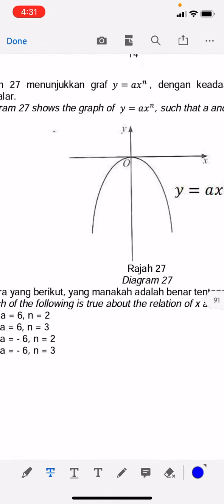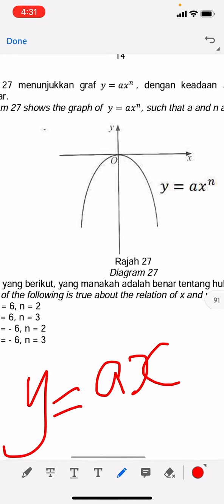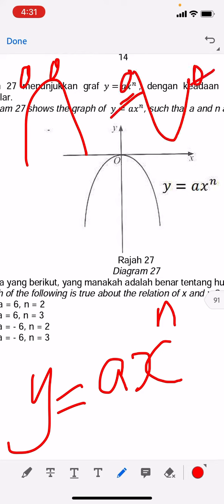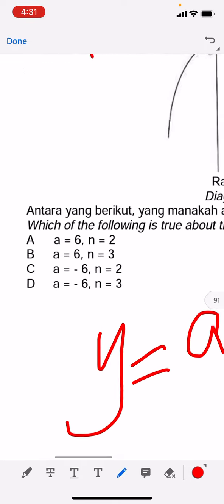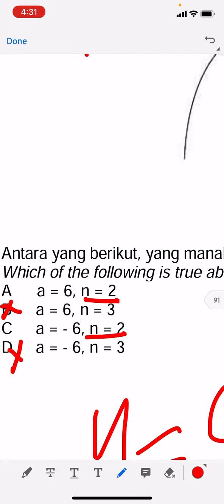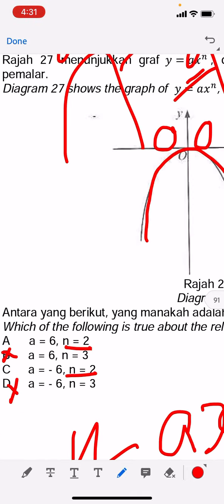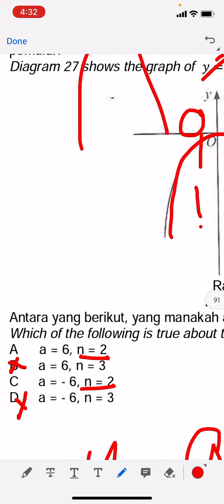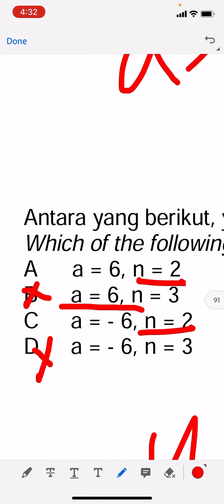Spm 2021 maths p1